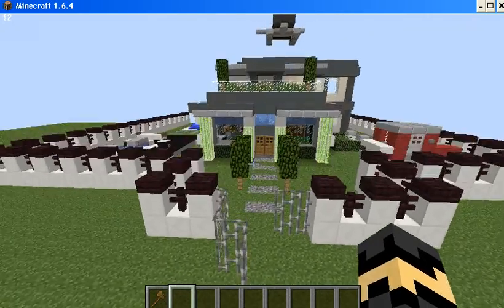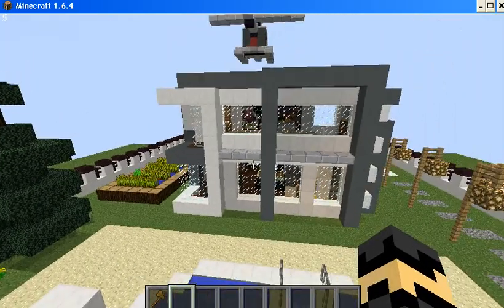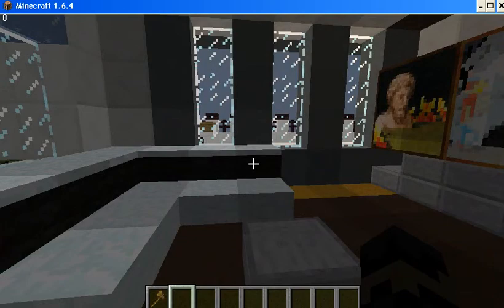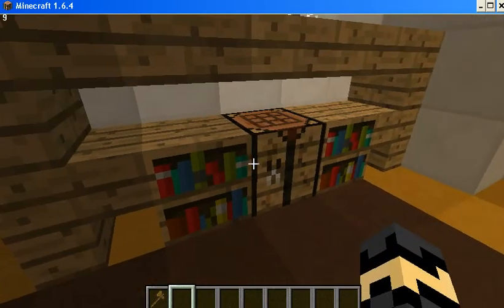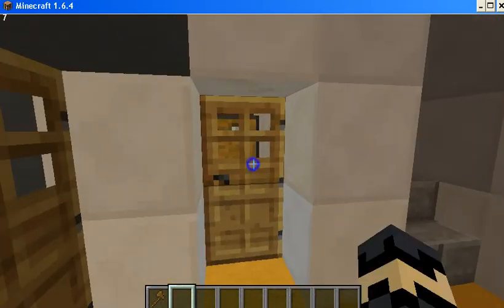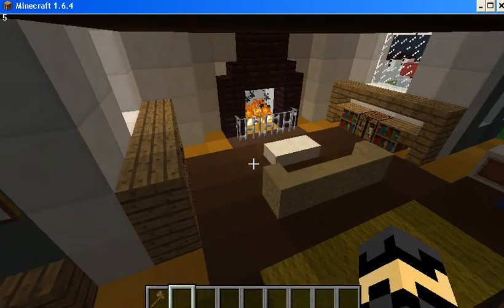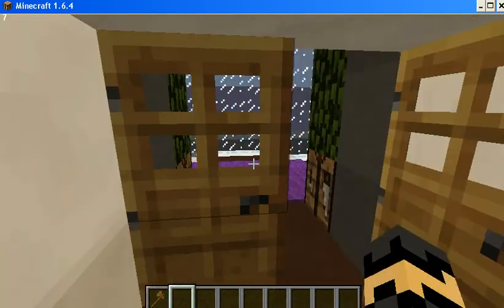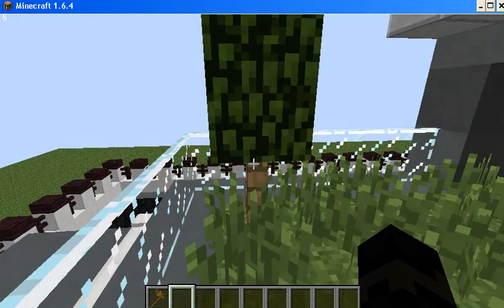Minecraft Medium Modern House Stylish Design and Decorations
This video show you some of my Simple ideas but nice :) House design in minecraft 1.6.4
Decorations and so on .